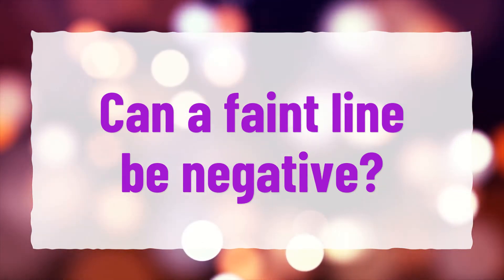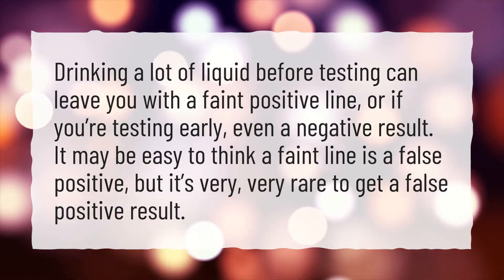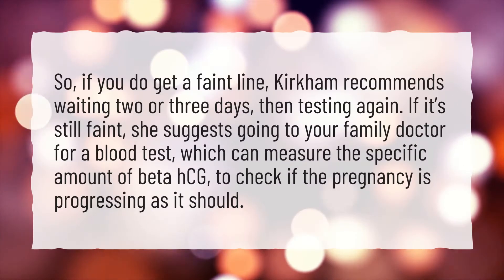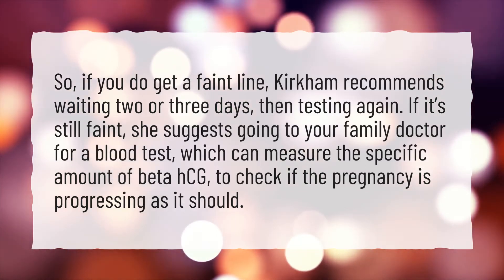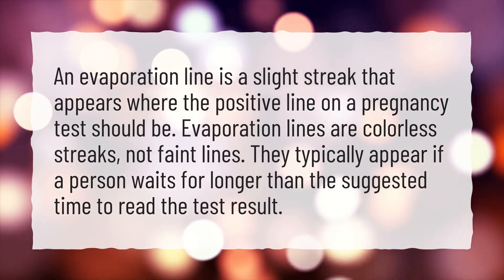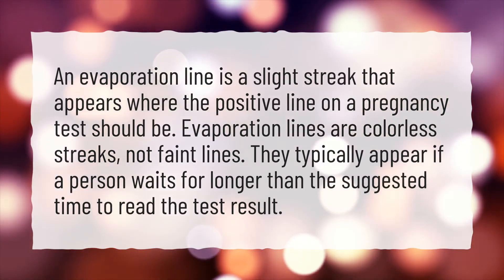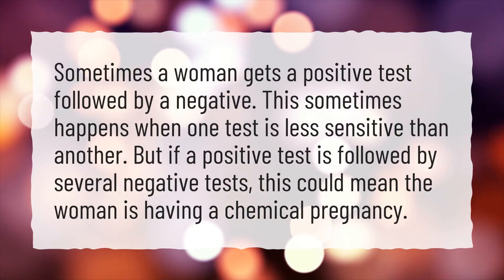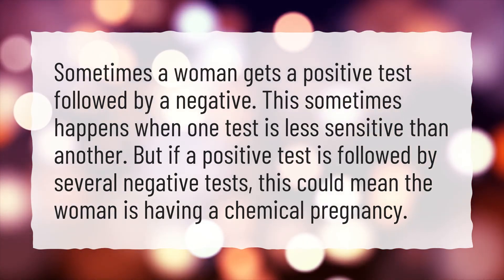Can a faint line be negative?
More About Evaporation Line On Pregnancy Test • Can a faint line be negative?